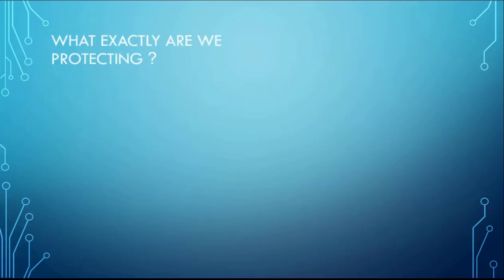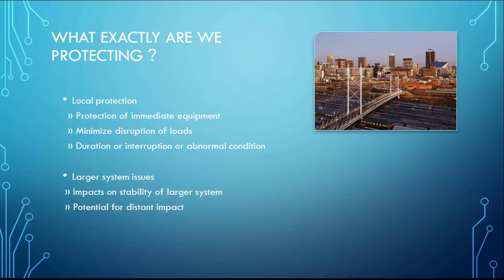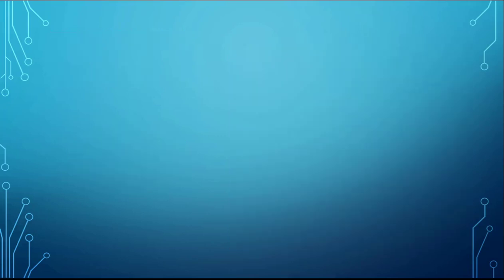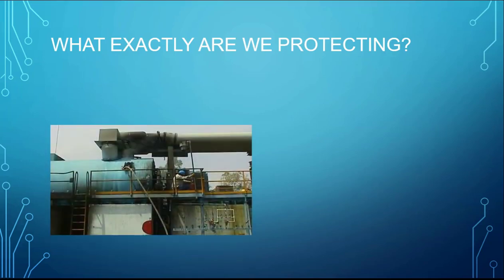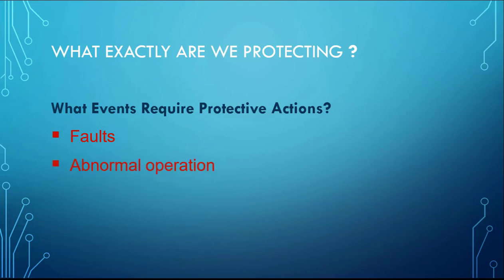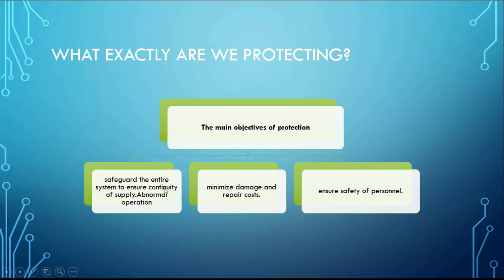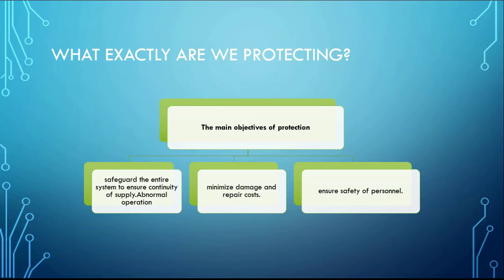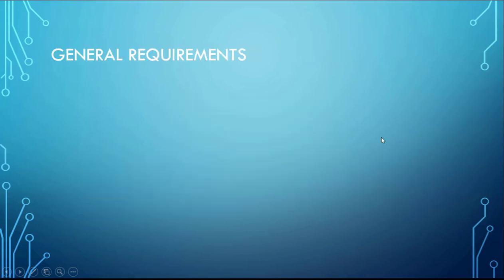What are the Objectives of Electrical Protection?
Discover the essential objectives of electrical protection in power systems with this comprehensive overview. This video explains the key goals of electrical protection, including fault detection, isolation, and damage minimization. Ideal for electrical engineers and professionals, it provides insights into how protection systems ensure the safety, reliability, and efficiency of electrical networks.
Objectives of Power System Protection.

🔧 What You’ll Learn:
Key Objectives of Electrical Protection
Techniques for Fault Detection and Isolation
Strategies to Minimize Equipment Damage
Ensuring Safety and System Reliability
Coordinating Protection Devices Effectively

📌 Key Topics Covered:
Fault Detection and Isolation
Minimizing Damage and Ensuring Safety
Maintaining System Reliability
Coordination of Protection Systems
Adherence to Industry Standards

Introduction to Electrical Protection Systems
Fault Analysis and Protection Strategies
Coordinating Protective Relays

✦ Substation Components Explained: Design & Applications
✦ Basics of DigSILENT PowerFactory
Questions or feedback? We’re here to support your understanding of electrical protection and power system design!